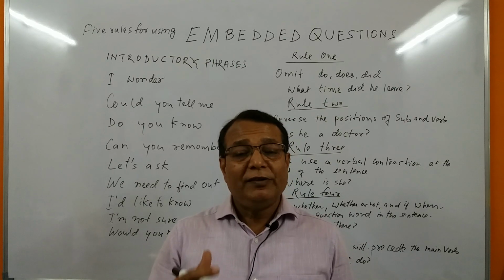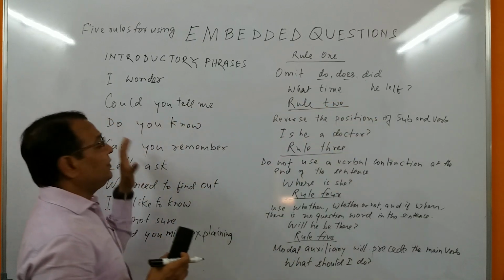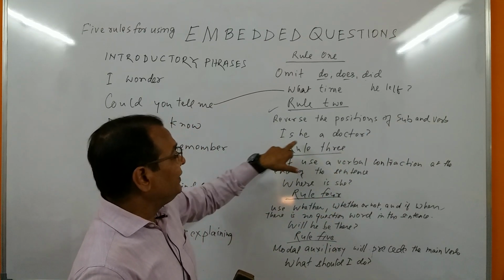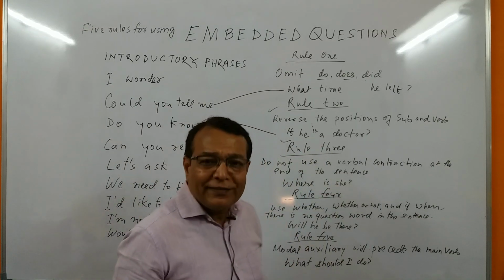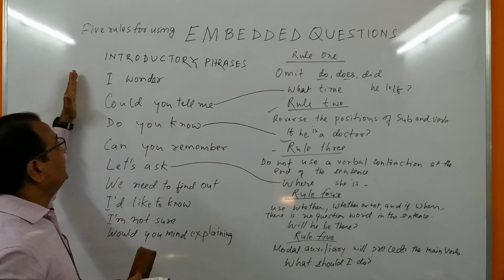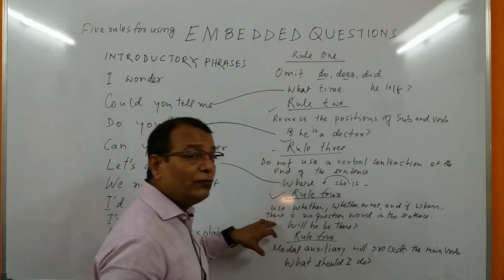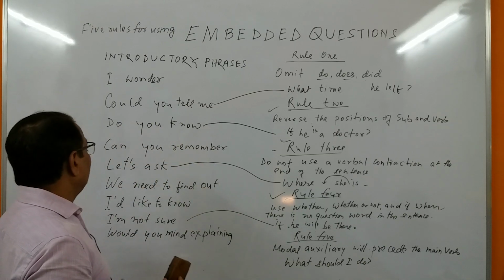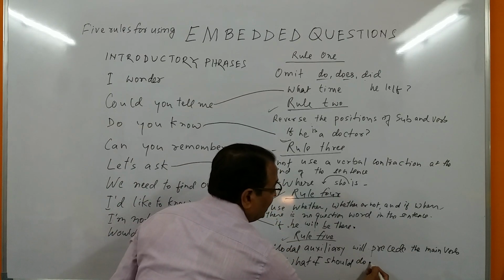Five Rules For Using Embedded Questions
The main purpose of using embedded questions is to make our Questions polite as this is how a native speaker usually asks.